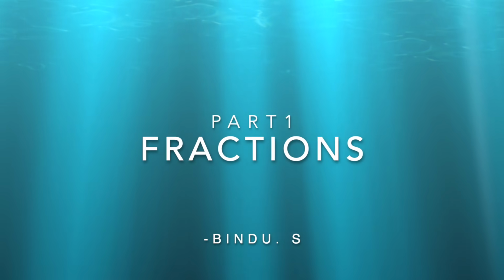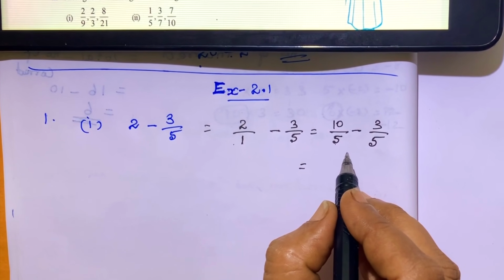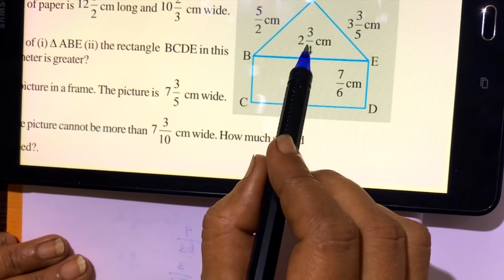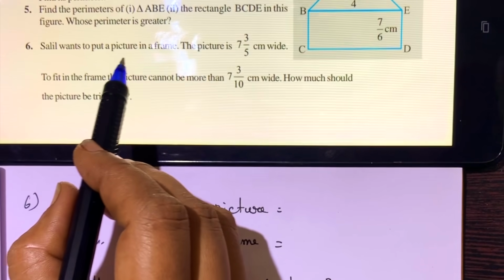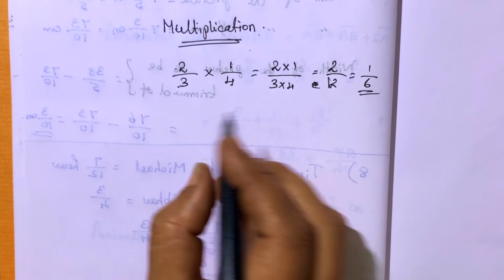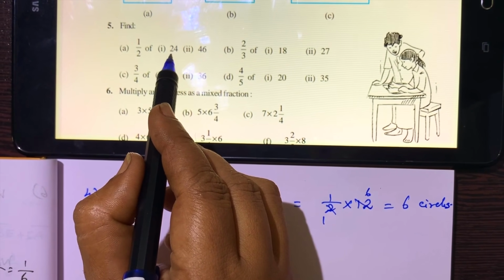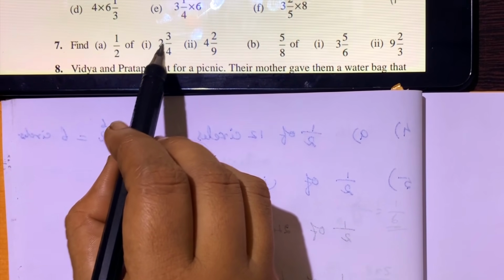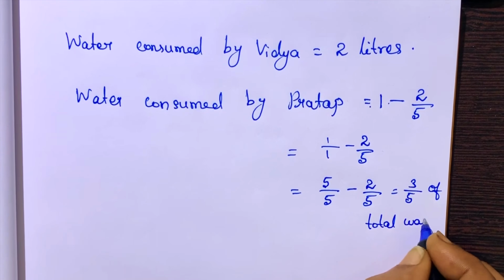FRACTIONS Part 1